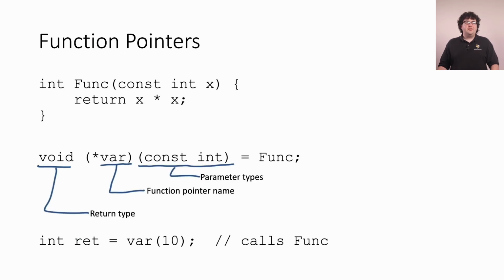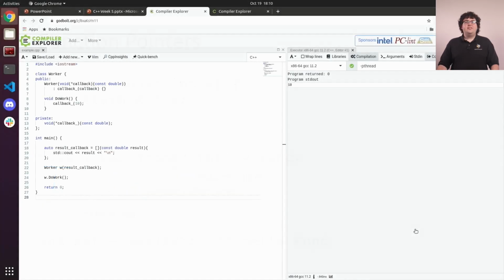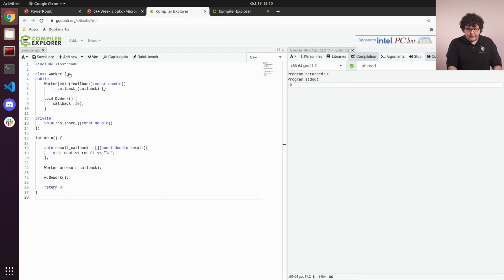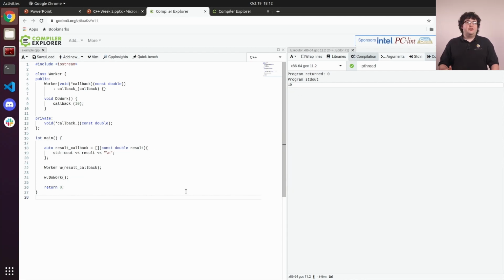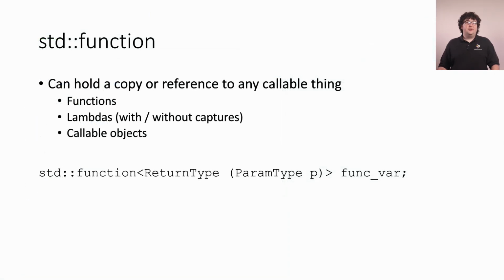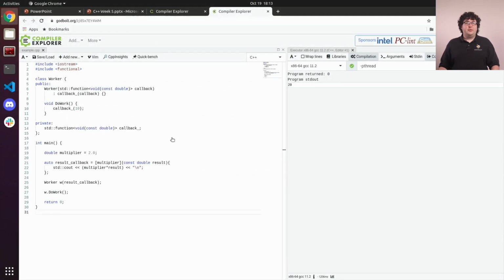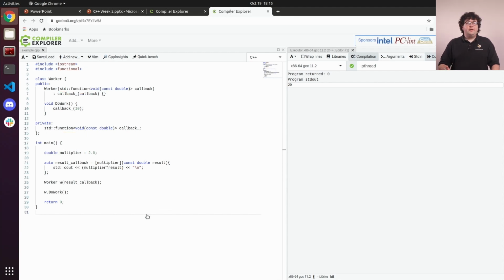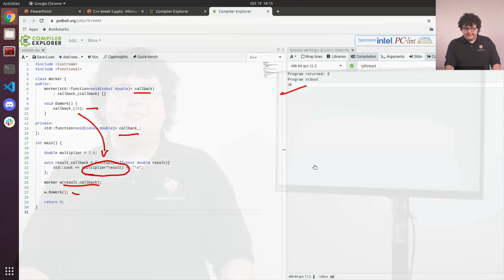Function Variables | C++ 5 - 4 | Software Training Fall 2021